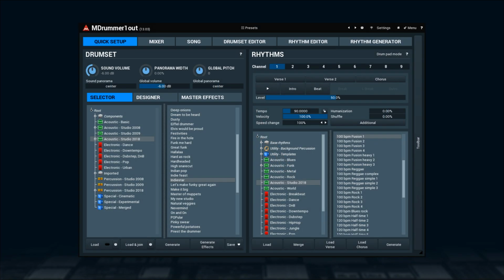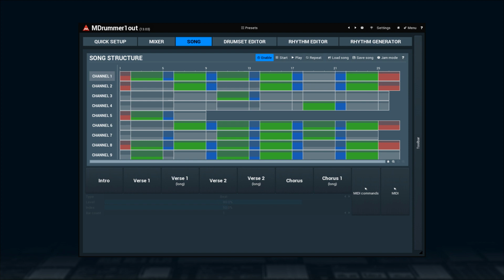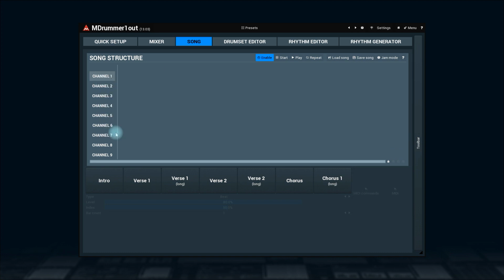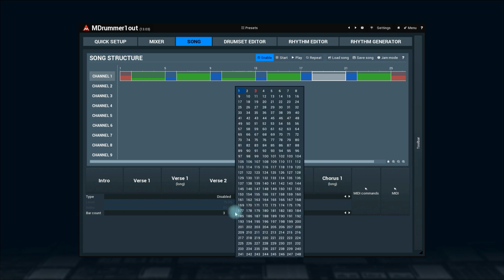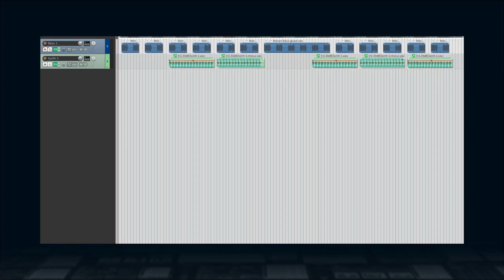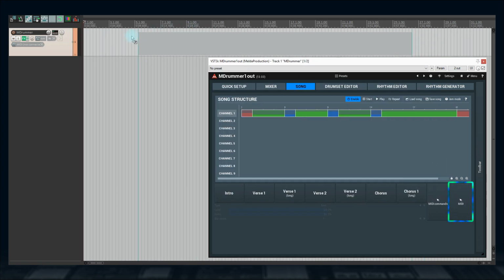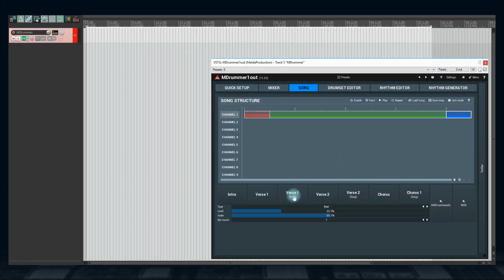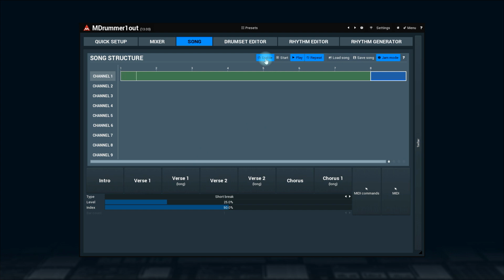MDrummer #3 - Song tab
Song tab provides a quick and simple sequence, which lets you create drum tracks for your music in minutes.